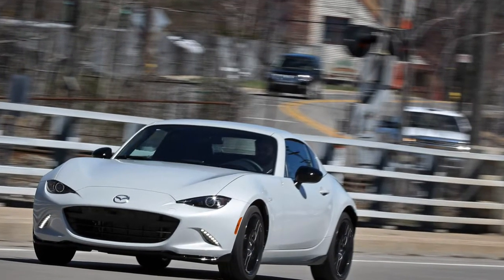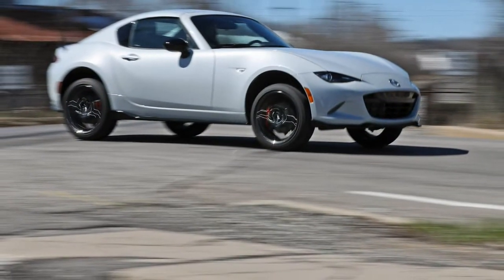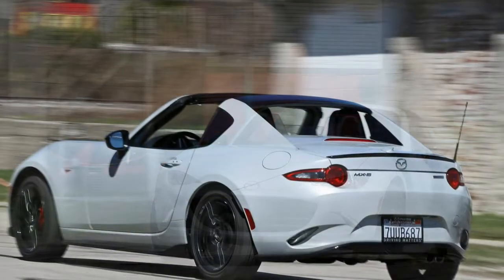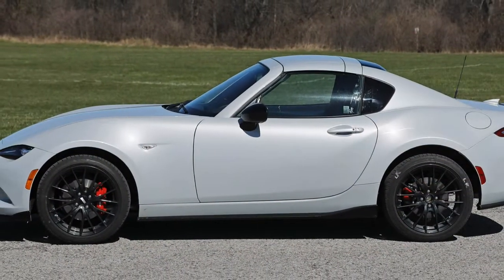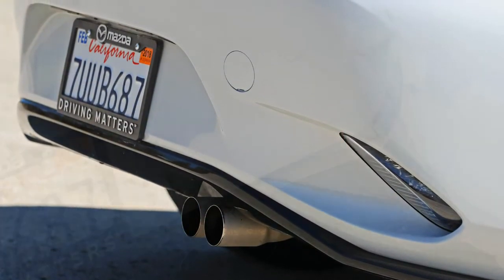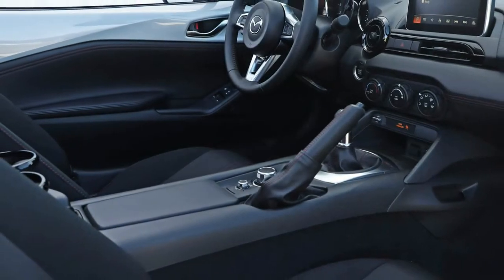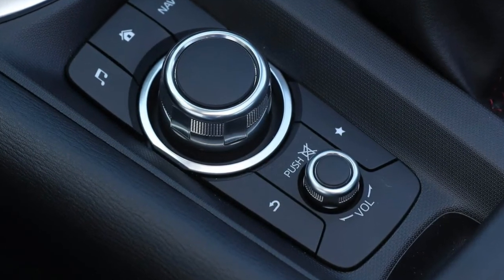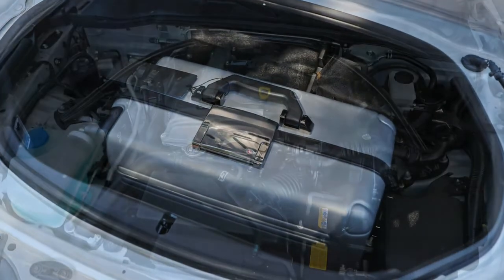Mazda MX-5 Miata RF Manual 2017 Car Review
The Mazda MX-5, released as the Mazda MX-5 Miata in North America and as the Eunos Roadster in Japan, is a lightweight two-seater roadster with a front-engine, rear-wheel-drive layout.

 Manufactured by Mazda in Hiroshima, Japan, the model debuted in 1989 at the Chicago Auto Show. The MX-5 was conceived as a small roadster – with light weight and minimal mechanical complexity limited only by legal and safety requirements, while being technologically modern and reliable. The MX-5 is conceptually the evolution and spiritual successor of the British sports cars of the 1950s & '60s, such as the Triumph Spitfire, Austin-Healey 100, MG MGA, and particularly the Lotus Elan.